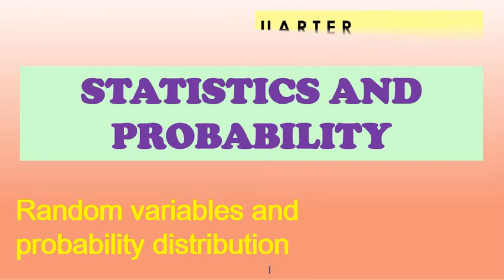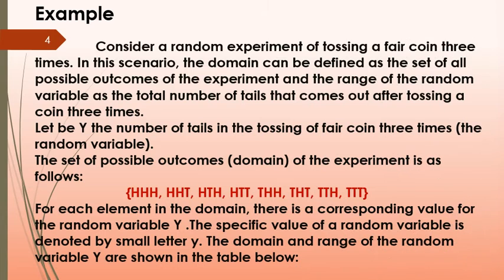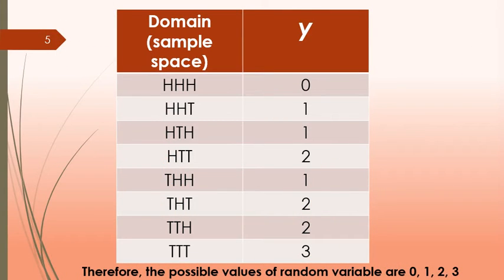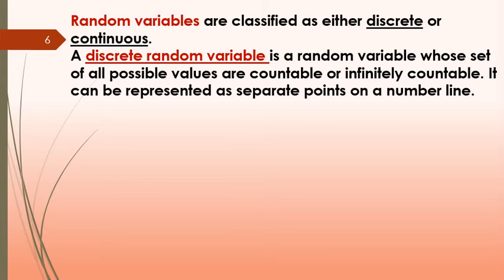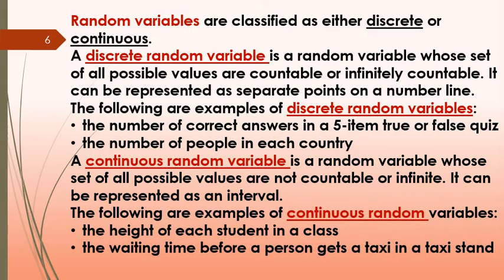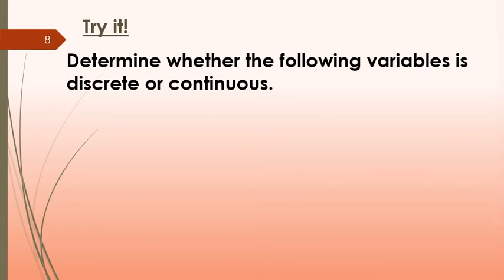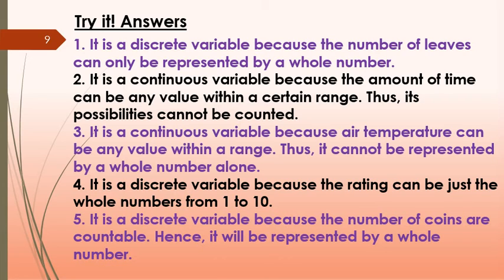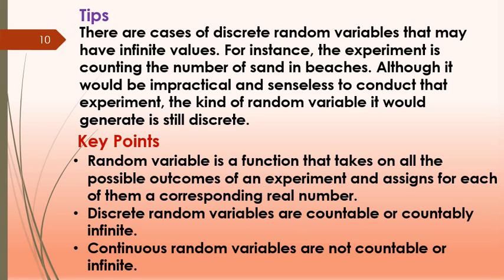RANDOM VARIABLES - Module 1 grade 11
Lesson 1: Distinguishing Continous and Discrete Random Variables
- Definition of a Random Variable
- a random experiment of tossing a coin
- set of possible outcomes
- possible values of the random variables
- classification of random variables